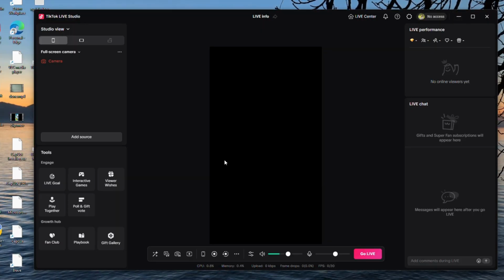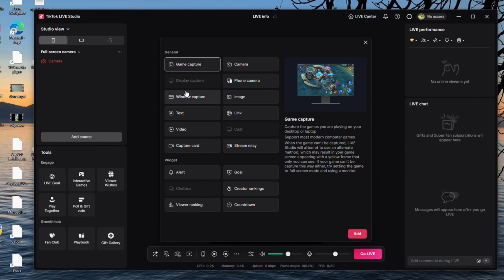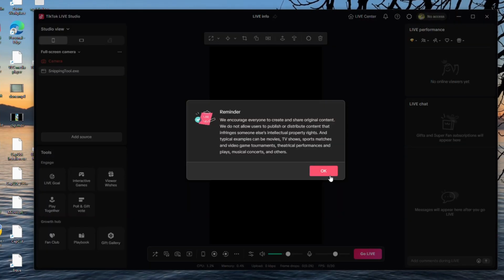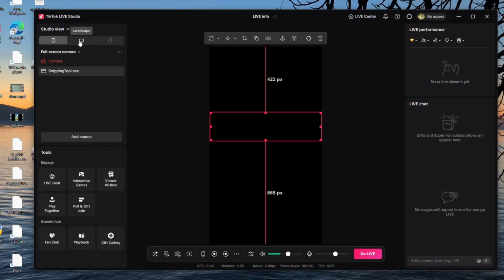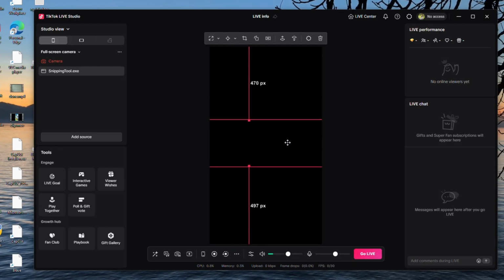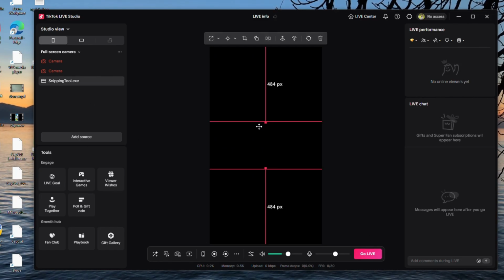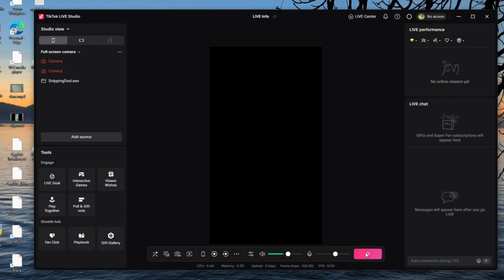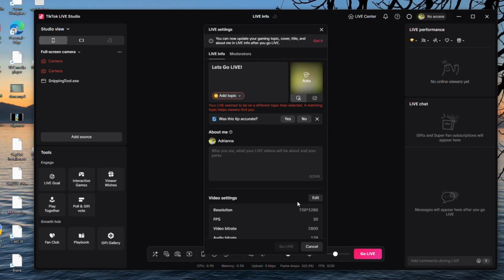How to Live Stream on TikTok from PC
How to Live Stream on TikTok from PC with this easy step-by-step tutorial. In this video, you'll learn how to stream on TikTok from PC, go live on TikTok from your computer, and set up a TikTok live stream on PC. We'll also cover TikTok Live Studio, how to use TikTok Live Studio on PC, and how to create a simple TikTok live stream setup. Whether you're looking for a TikTok PC live stream tutorial, learning how to start a TikTok Live from PC, or wanting to stream on TikTok using your PC, this guide will walk you through the process. You'll also learn the basics of TikTok streaming, including how to livestream on TikTok PC and get started with TikTok live streaming.

Timestamps:
0:00 Introduction
0:20 Setting Up TikTok Live Studio on PC
1:56 Outro